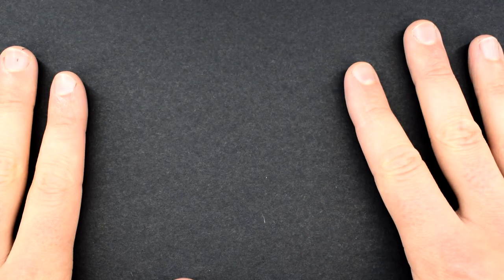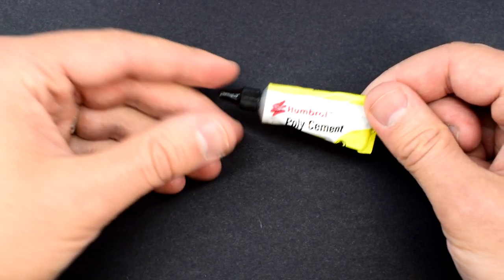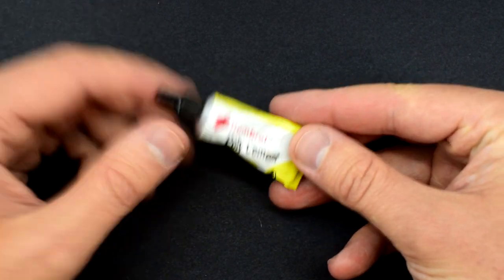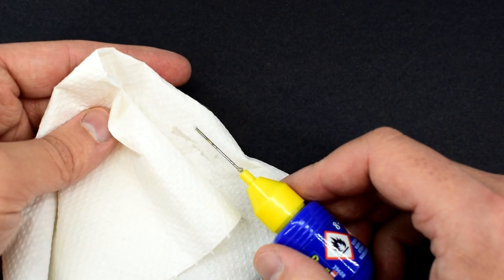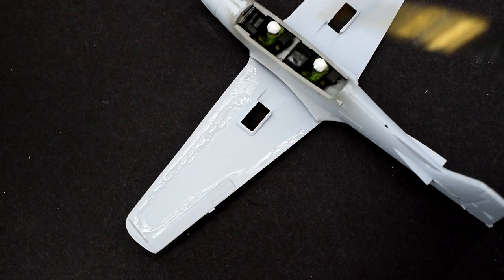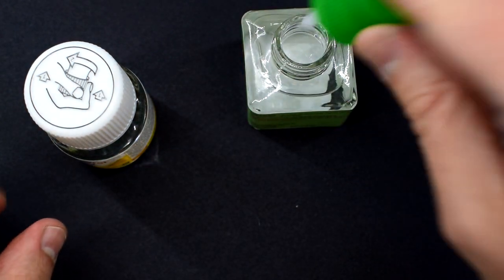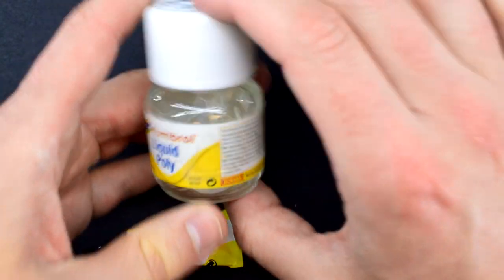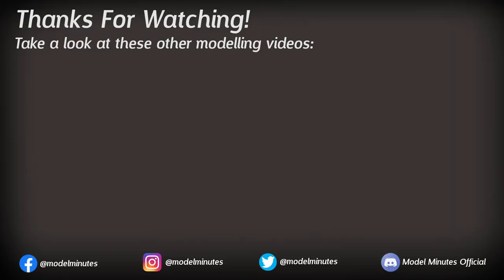From Humbrol to Tamiya - Let's talk about plastic model cements! (and my experiences with them)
I get asked quite often what my opinions are on certain brands of plastic cement. Whilst I do tend to talk about the glues or cements I use during any particular build video, I realised that I didn't have a stand-alone video where I discuss my current experiences and favourite brands!

Join me in this video as I talk about my experiences with model plastic cement, discussing the different brands I've used, highlighting what I think are the strengths and weaknessess of each of them.

Whilst I haven't used that many brands so far, I do primarily talk about Humbrol, Tamiya and Revell. I also give examples of some of the plastic model kits that I have painted with these specific cements - including my first kit the Airfix Hawker Hurricane and a few others yet to be featured . . .

See my thoughts on my first ever model, the Airfix Hawker Hurricane MkI/IIb in 1/72 scale here: